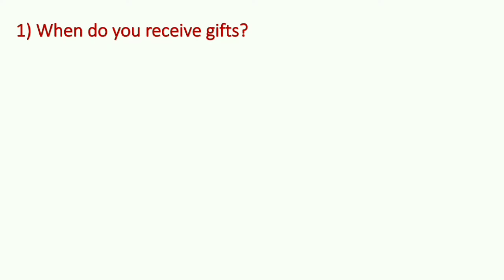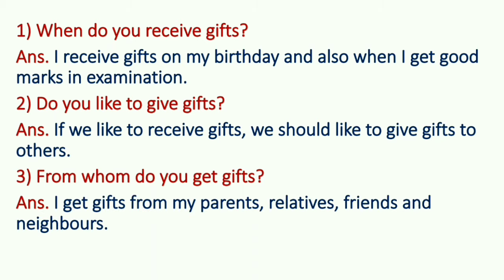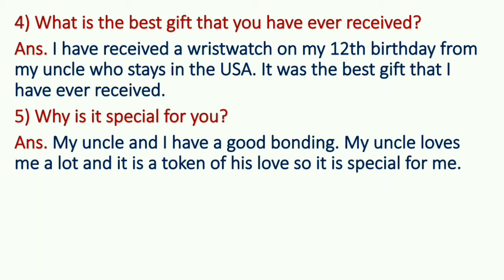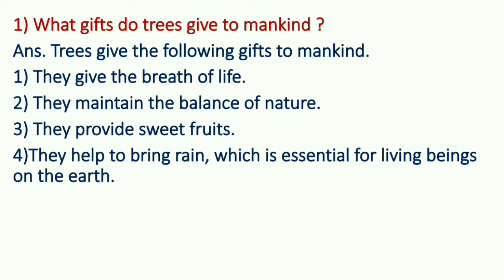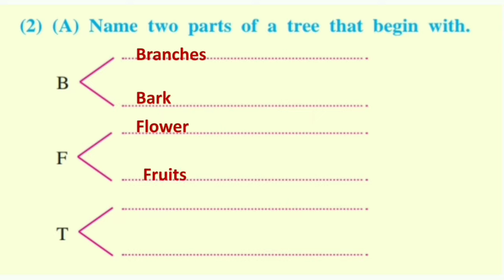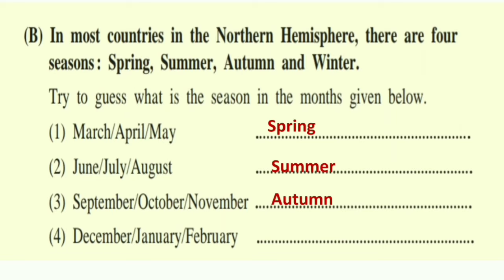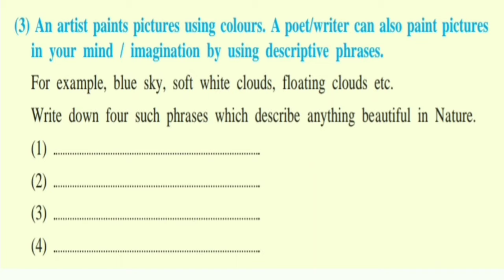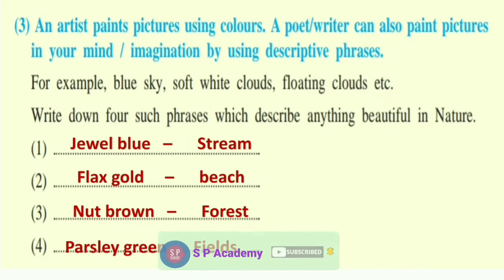1.3 trees are the kindest things i know english warming up | 8th english 1.3 chit chat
Welcome to S P Academy ,
Learn - 1.3 trees are the kindest things i know warming up , trees are the kindest things i know chit chat .